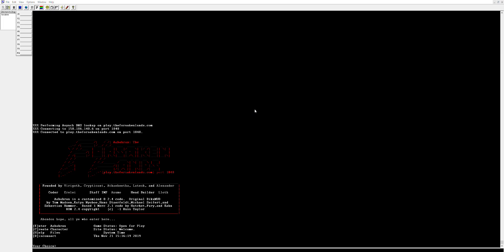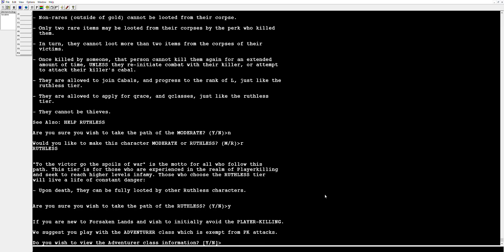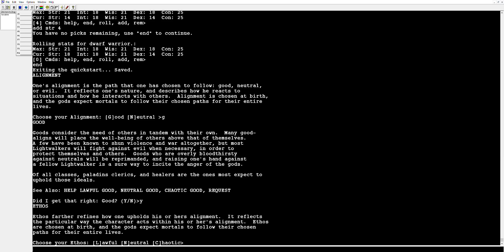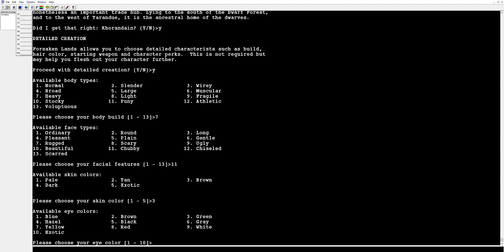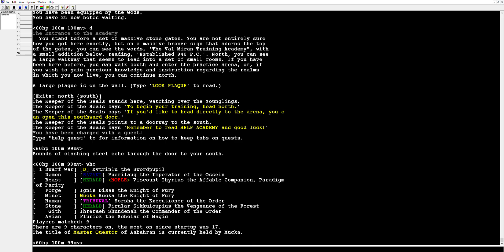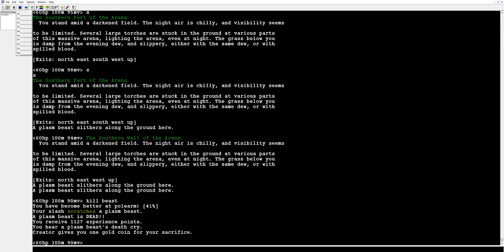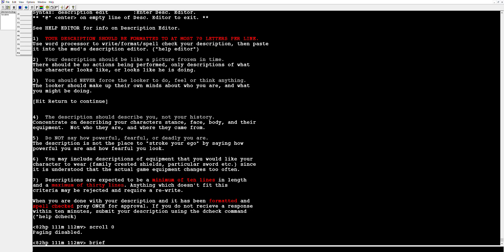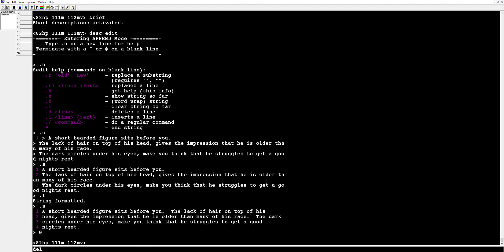Rensvert's Character Creation Guide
Player Rensvert's Character Creation Guide, which covers some the of the basics elements when creating a new character in the Forsaken lands.

Host: play.theforsakenlands.com port 1848 IP: 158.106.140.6 port 1848 If you wish to try us out and don't have a client, you can use this in-browser client made possible grapevine